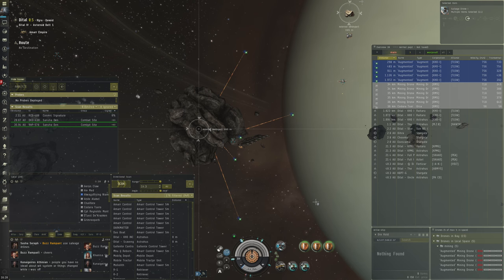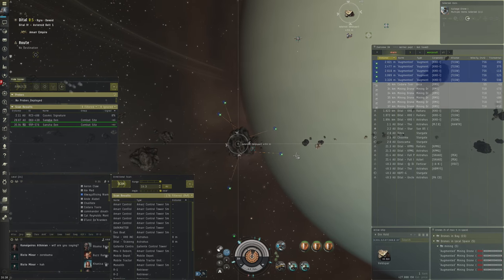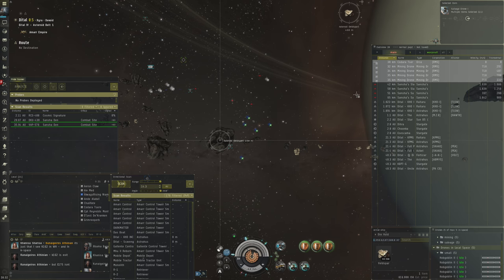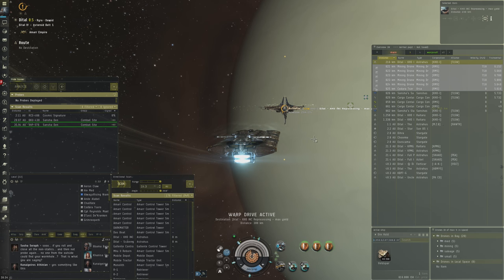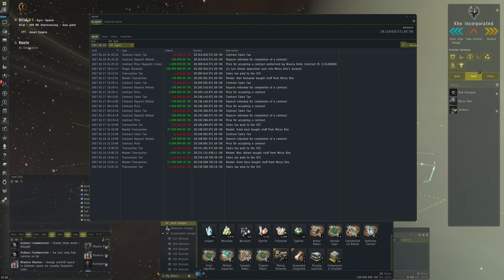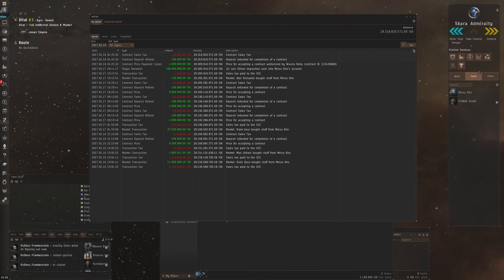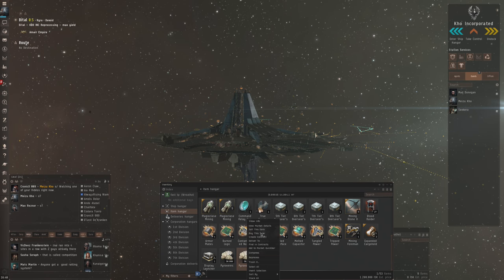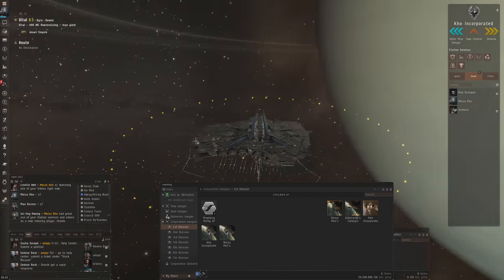EVE Online - compression (for new players)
Here is a video discussing the ore comression mechanic in EVE Online since i still get questions about it pretty often.